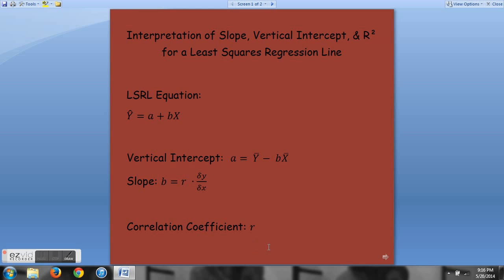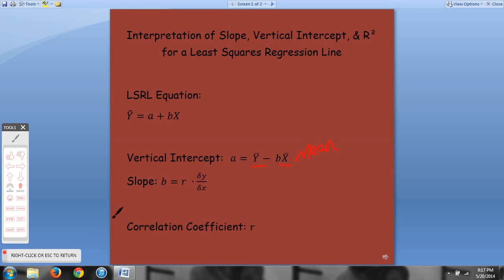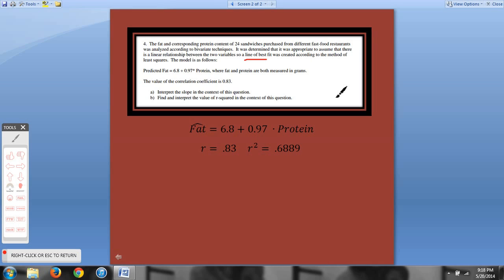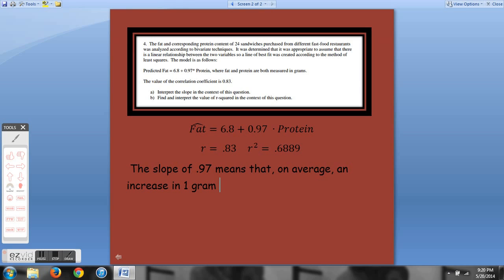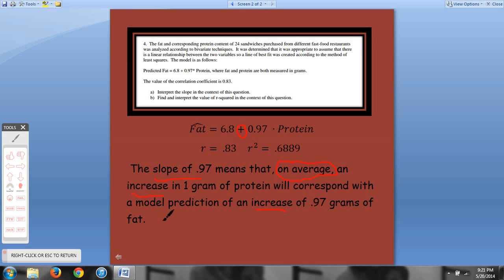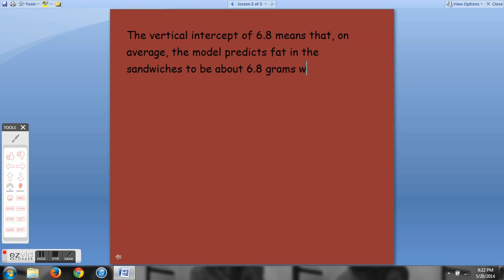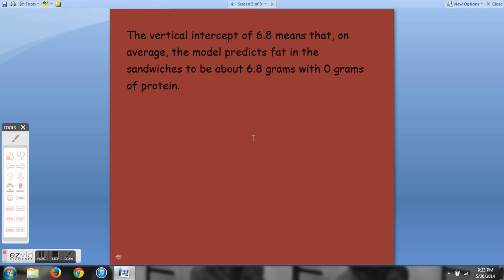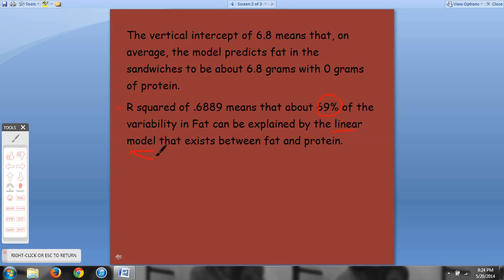Interpretation of Slope, Y-intercept, and R-squared